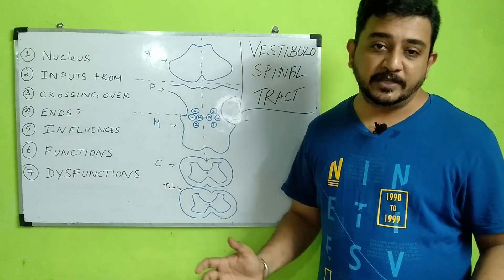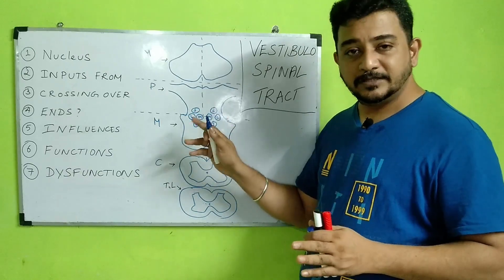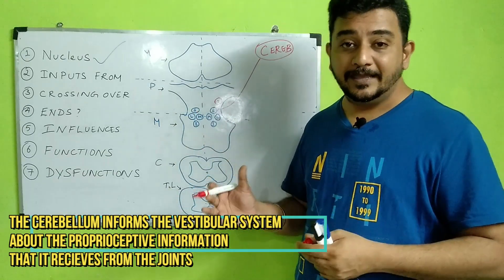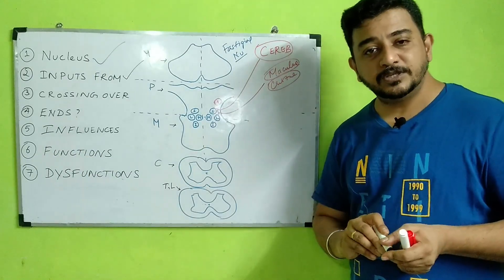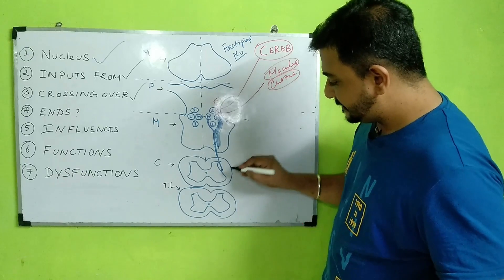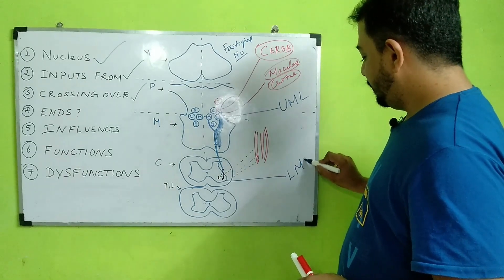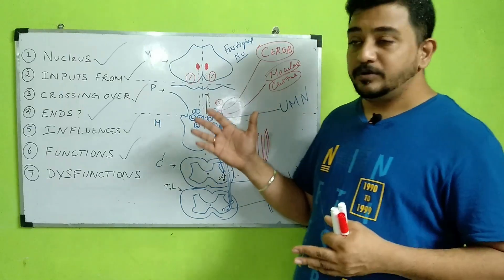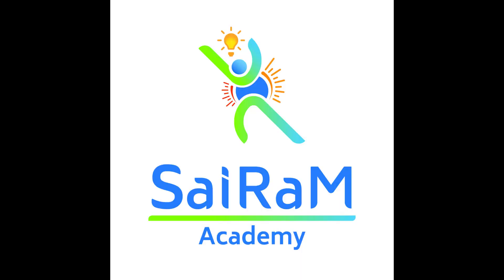Part 4 Neuro class room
The Vestibulospinal tract is infact made of two tracts, the lateral and medial. Each tract is responsible for increasing antigravity muscle tone in response to the head being tilted to one side [1] Fibres of the vestibulospinal tracts, the vestibular neuclei, are associated with the cerebellum, which therefore can subsequently result in the cerebellum indirectly influencing control on the spinal control [2] In addition these pathways recieve information from the labyrinthine system.[3]

 1. Fitzgerald MJT, Gruener G, Mtui E. Clinical Neuroanatomy and Neuroscience. Fifth Edition. Philadelphia:Elsevier Saunders, 2007
 2. Carpenter R, Reddi B. Neurophysiology. A conceptual approach. Fifth edition. London: Hodder Arnold, 2012.
 3. Crossman AR, Neary D. Neuroanatomy. An illustrated colour text. Third Edition. Philadelphia:Elsevier ,200